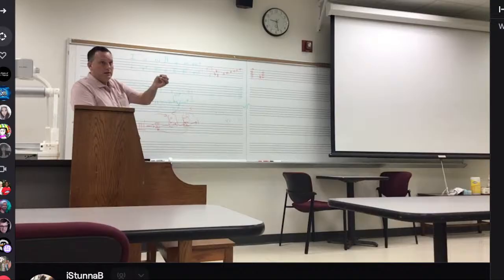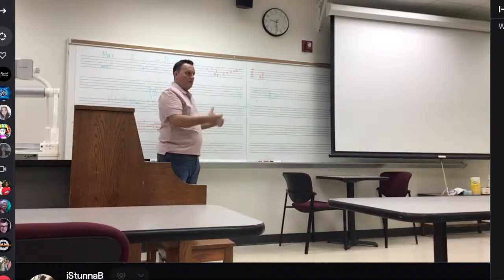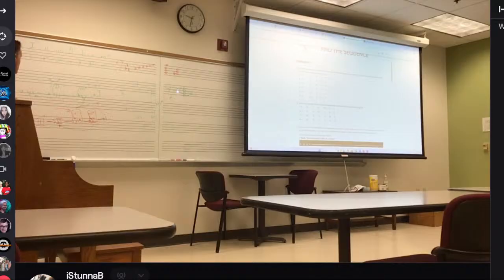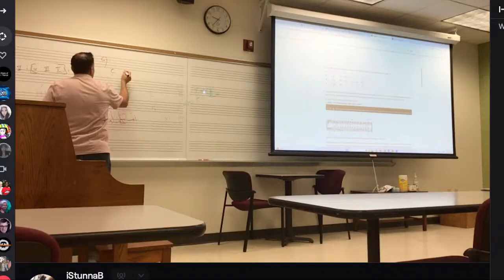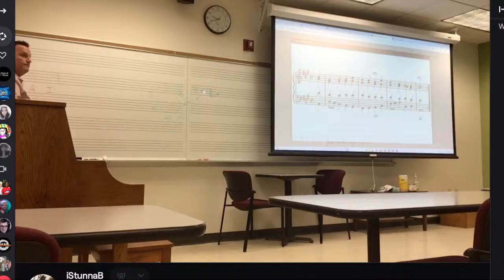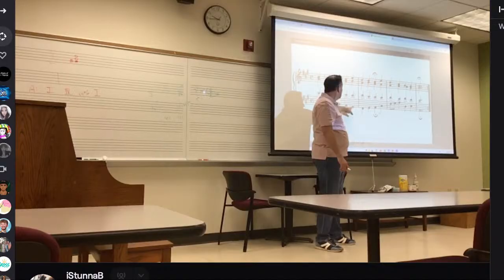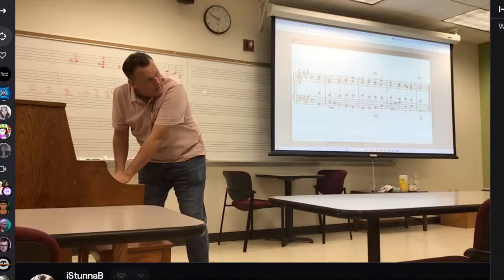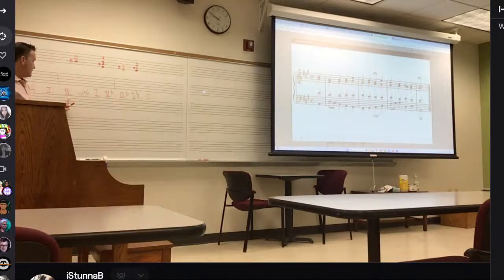9/29 class time ... spanish 1